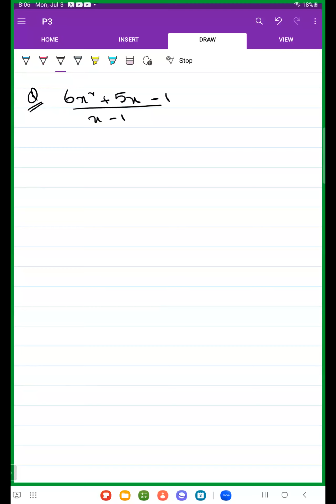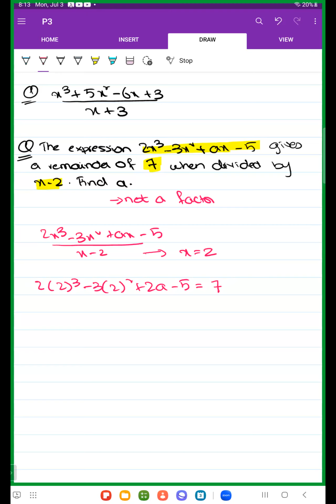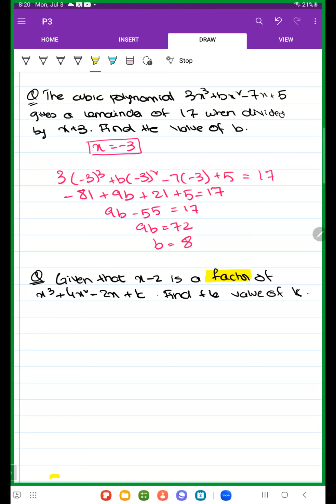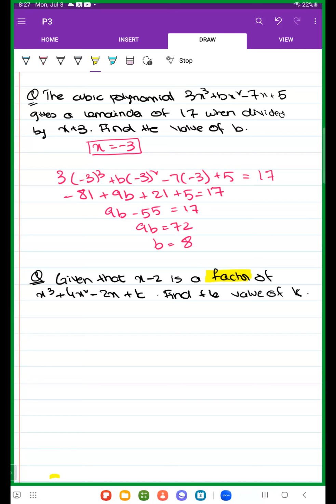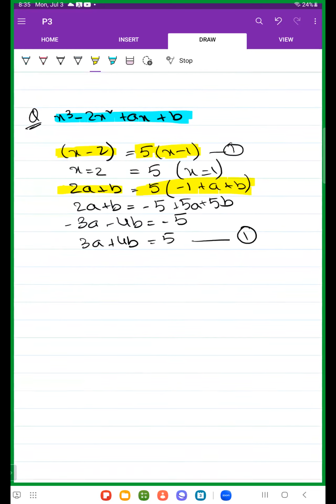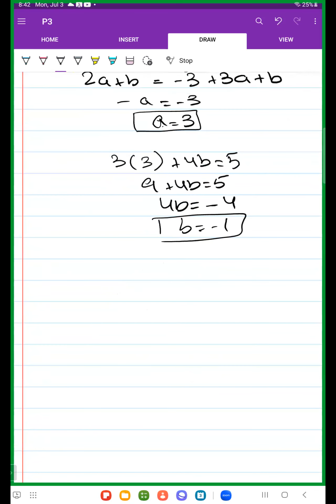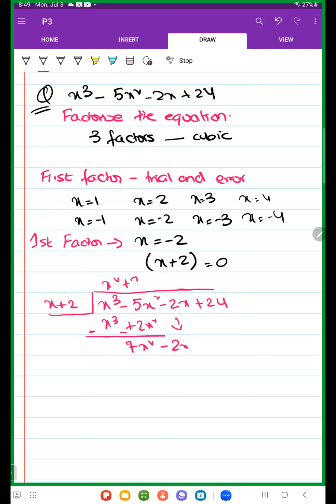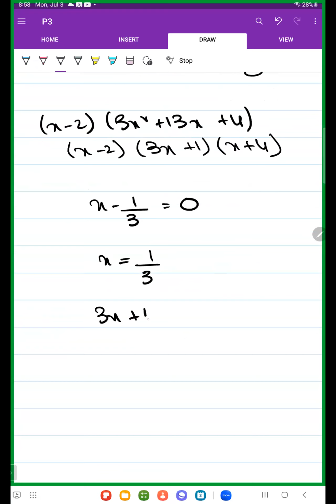Algebraic methods Factor Remainder theorem: Maths (IGCSE, O level, GCSE, A level)